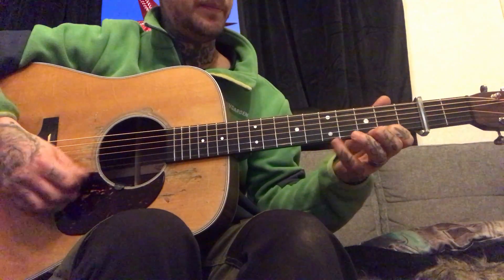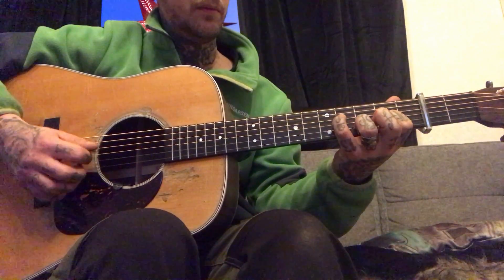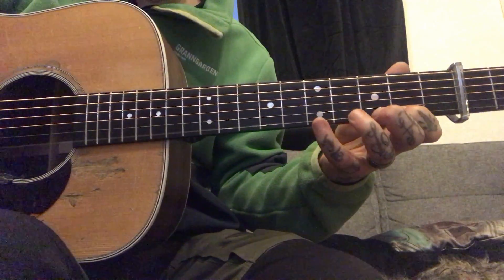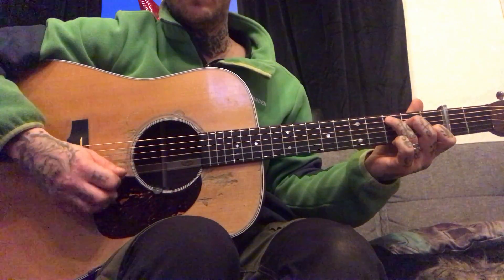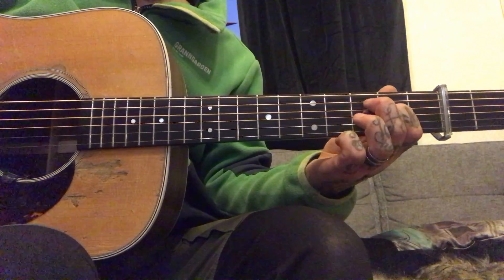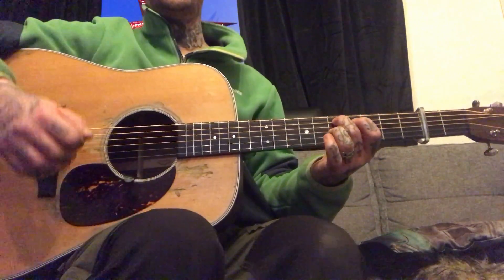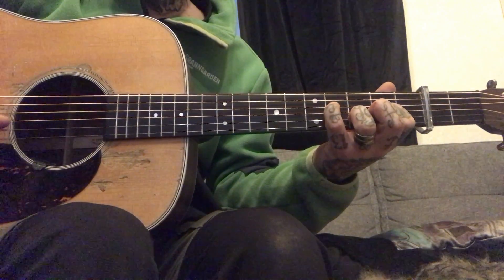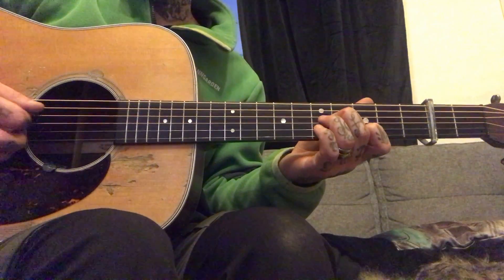How to play Billy Strings - Thirst Mutilator on guitar